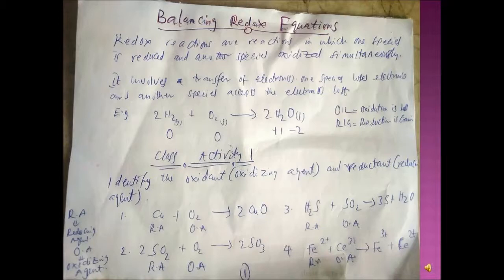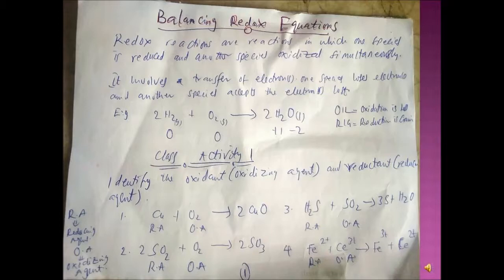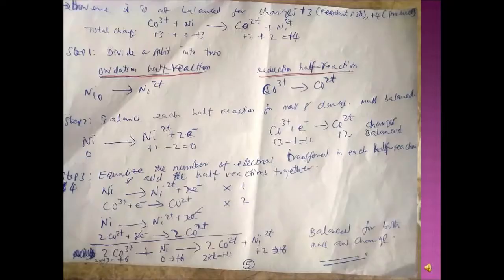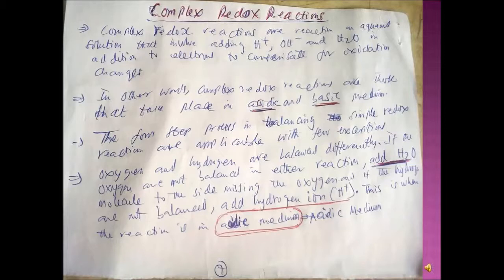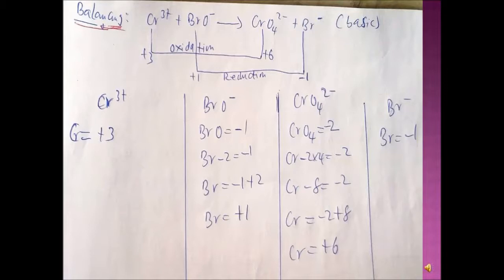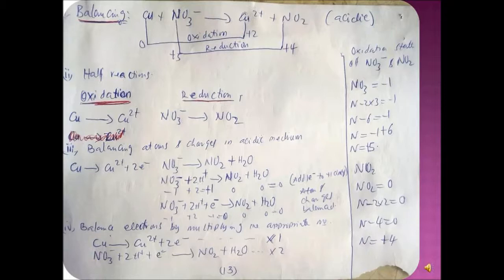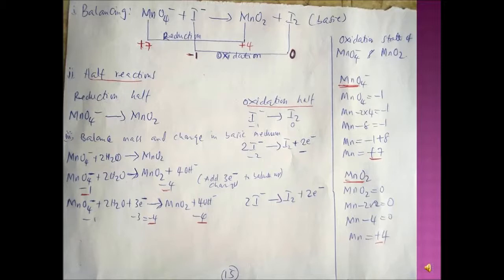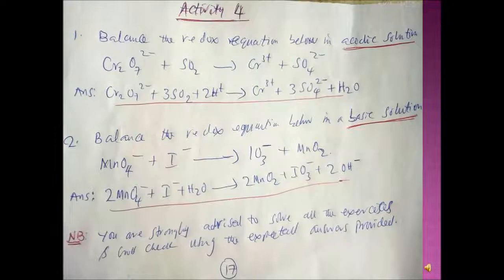Balancing Redox Equations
Hi Chemists.This is a comprehensive lesson on balancing simple and  complex redox equations.Until I bring you another chemistry concept,I remain you facilitator,Sunday Ibrahim.